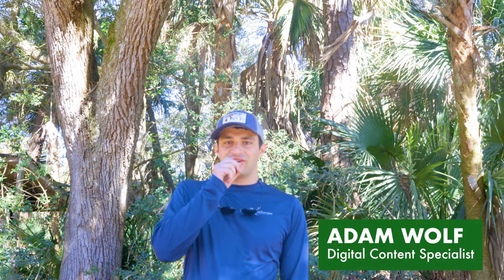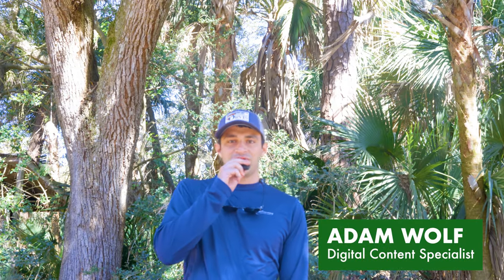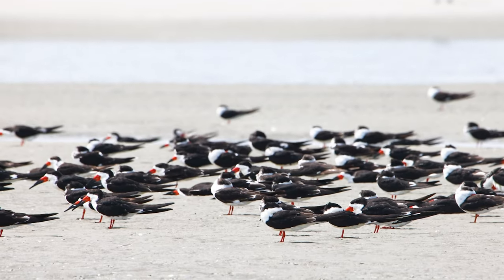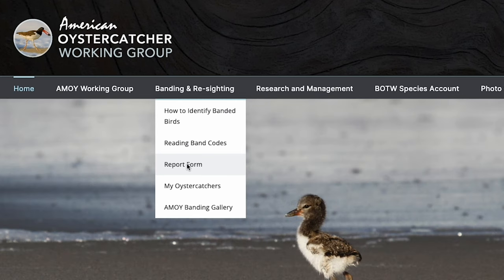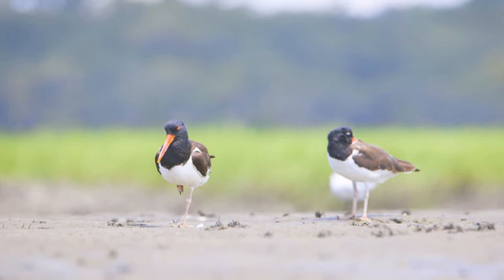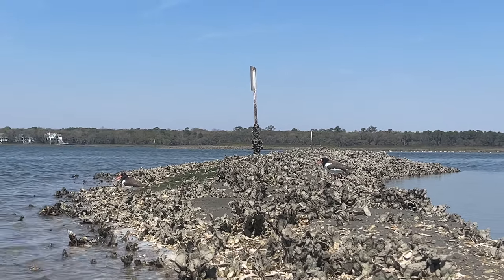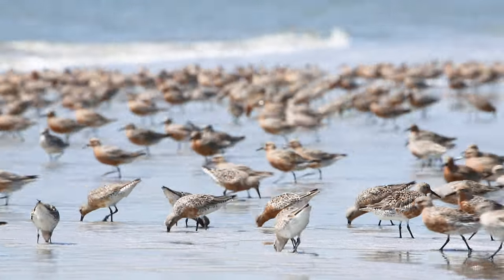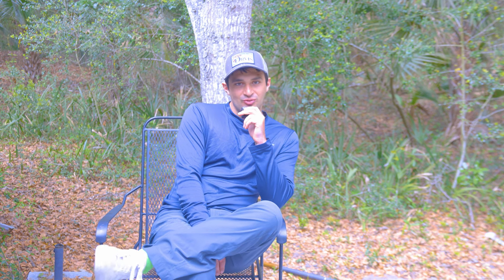Birding with Adam: Shorebirds in the Marsh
Happy celebratekiawahshorebirdweek and marshmadness. Join our digital content specialist on a trip to see what kind of shorebirds use our marshes and what you can do to help protect them.